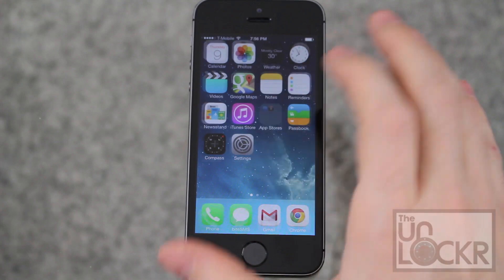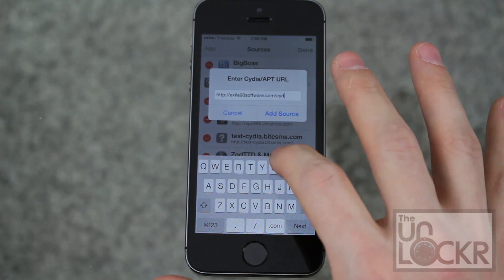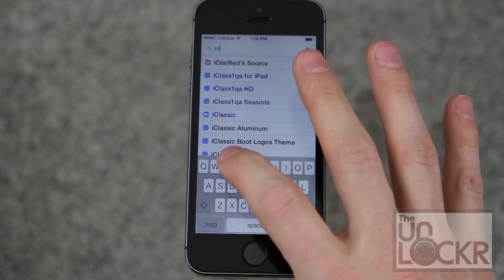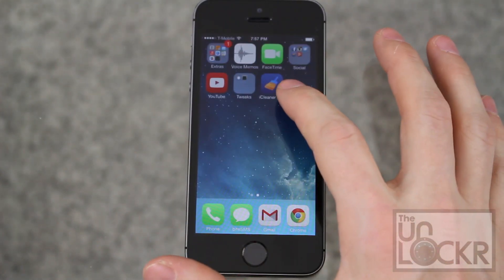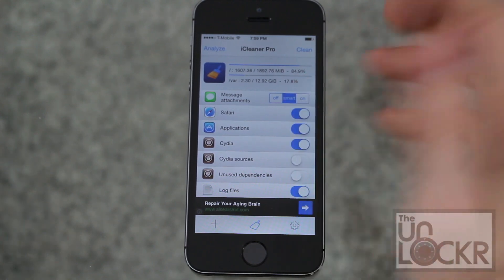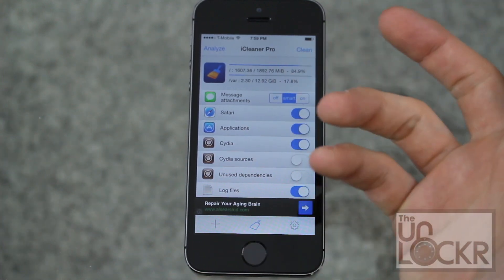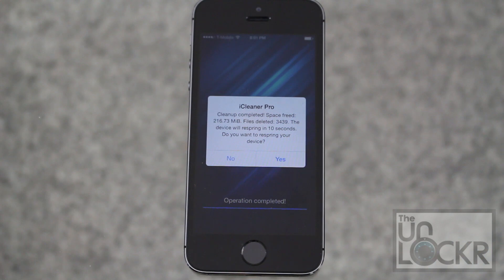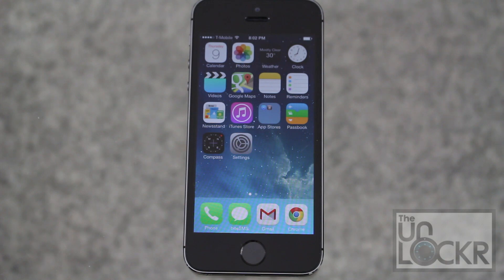How to Thoroughly Clean Your iPhone / iPad in iOS 7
About this Video:
Storage space is a constant issue for iPhone and iPad users it seems. A lot of this comes down to pictures and app data that has been carried over from older iPhones and iPads that gets put back on the new device whenever they sync it. You can use our video to backup your pictures and delete the ones on your device, but there is still a lot of other data you can get back by cleaning up other spots of your storage.

A jailbreak tweak called iCleaner Pro is pretty good at sniffing out storage that is being used unnecessarily and cleaning it up. Here's how to install it and use it to thoroughly clean up your iPhone or iPad.